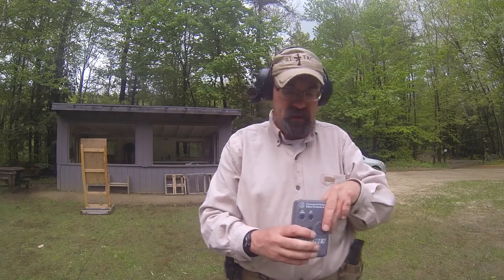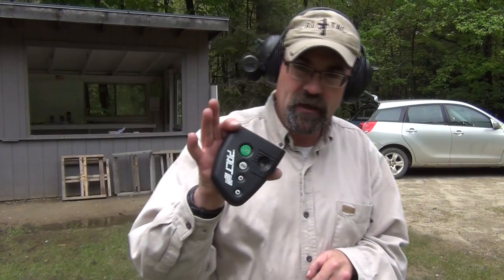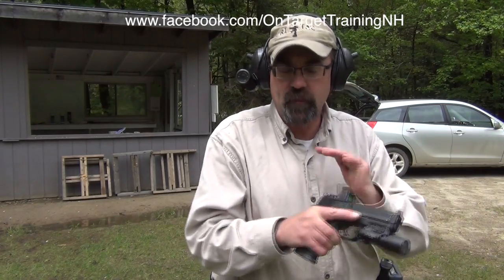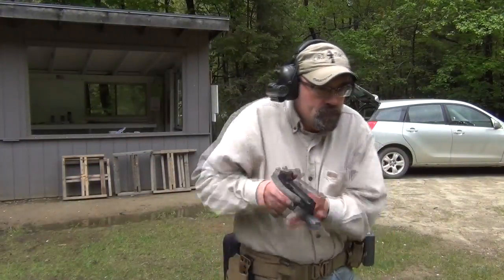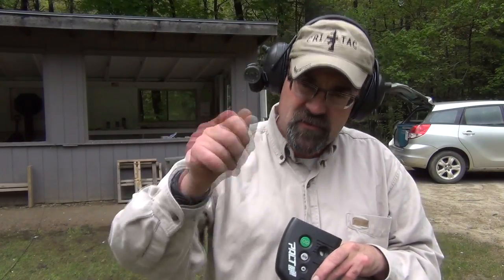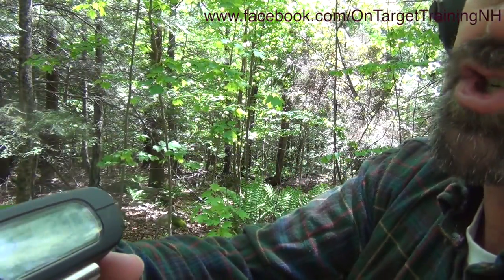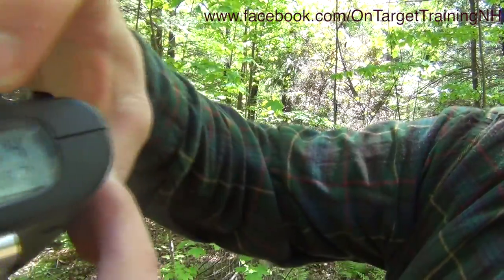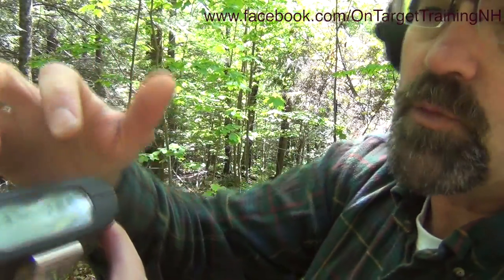Why use a shot timer?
We discuss the benefits of using a shot timer to improve your shooting skills.